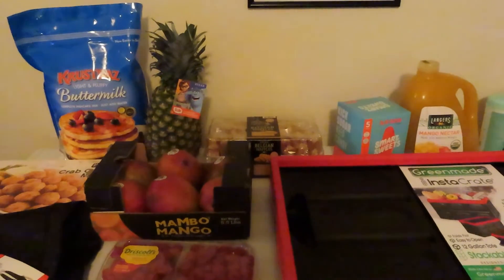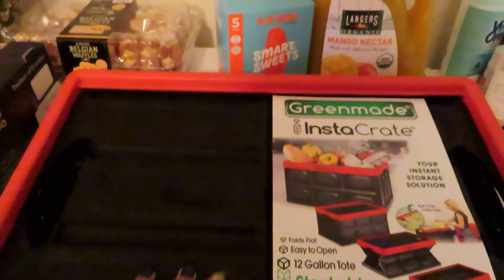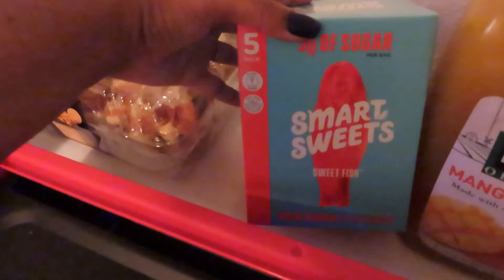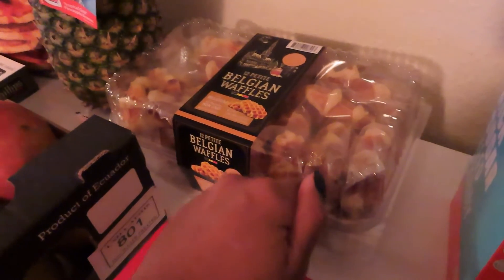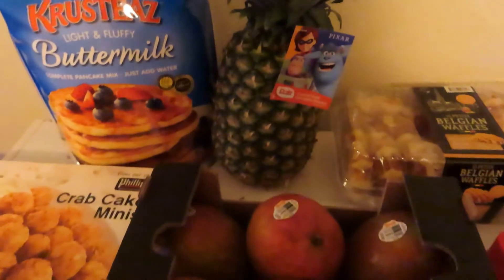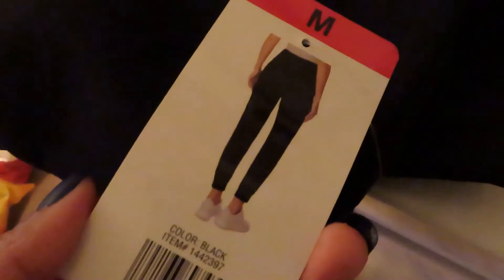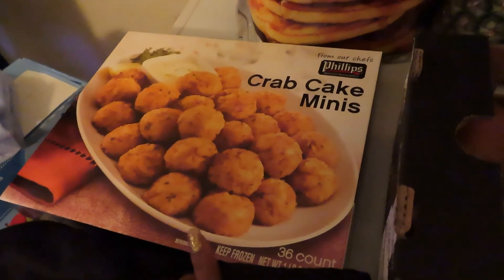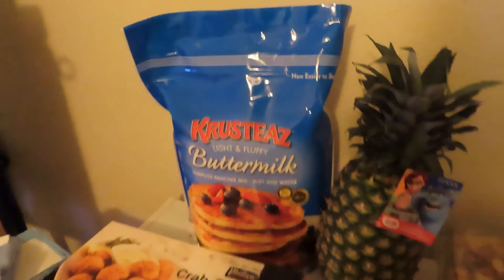Small Costco Haul Before The New Year | Costco Grocery Haul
Today I am sharing a Costco grocery and household haul. We needed some fruit, sweets, breakfast, appetizers, drinks, clothing items, and organization. I bought all of these things just before the New Year.